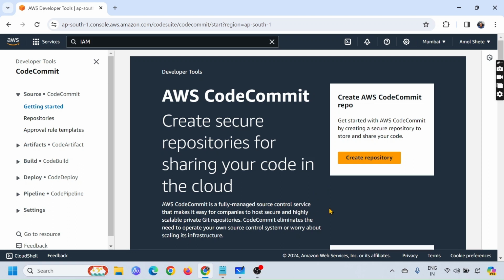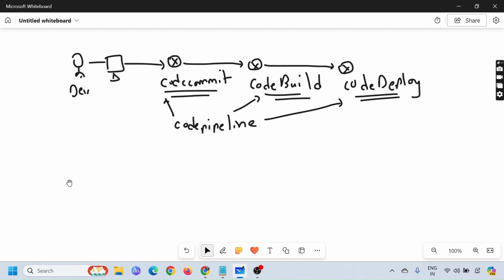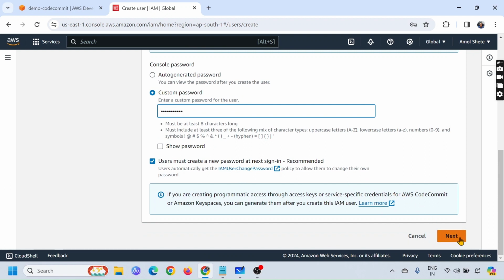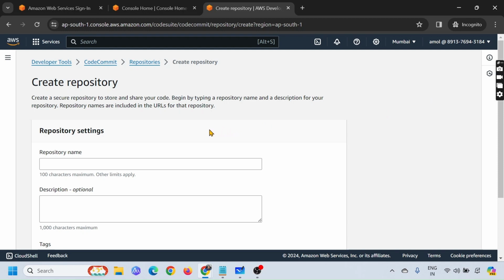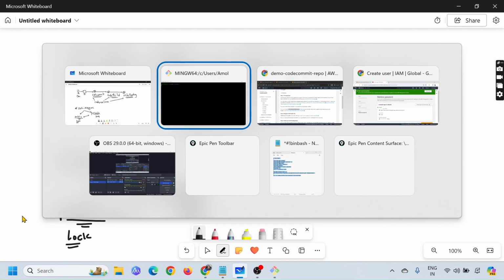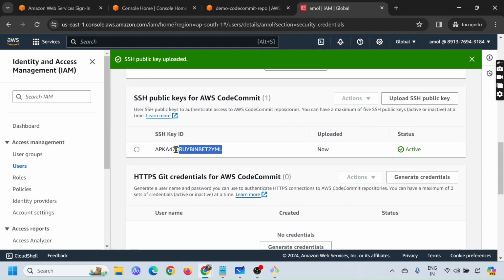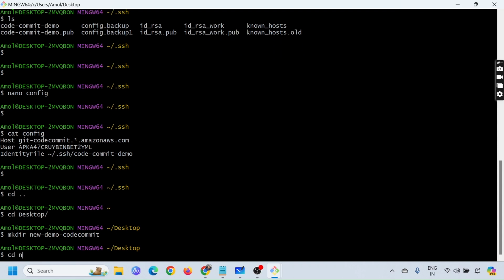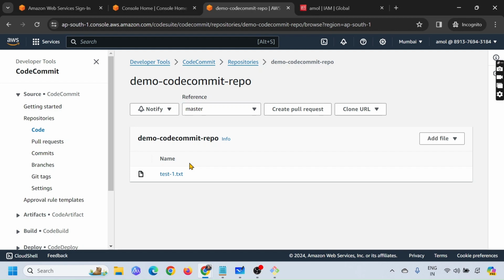AWS Codecommit | Part 1 | Codepipeline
This is part 1 video of codepipeline series. This video talks about how to setup the codecommit repo with local machine.